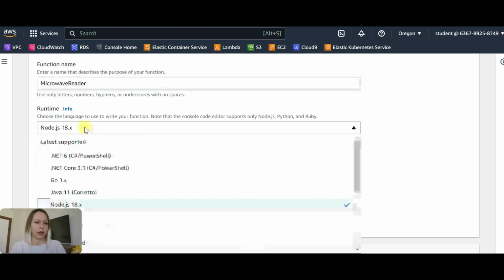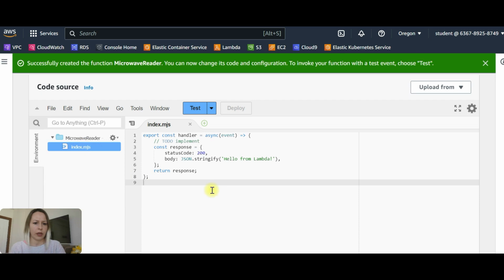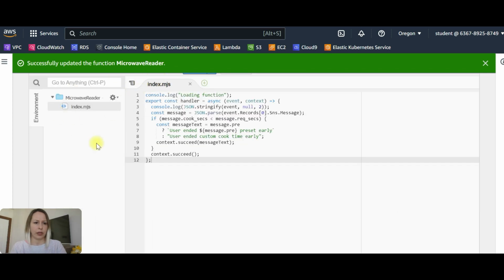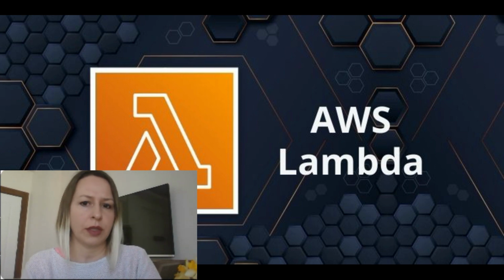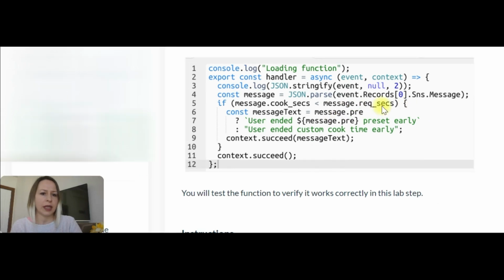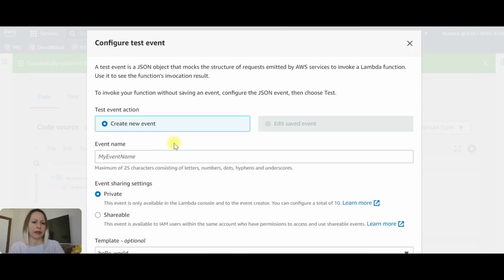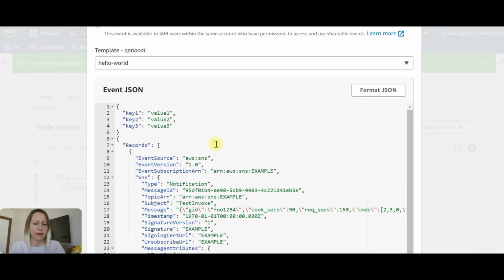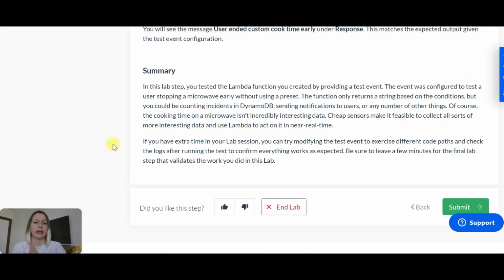Create AWS Lambda Function Microwave Example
How to Create AWS Lambda Function Microwave Example

We will use a microwave as an example. It will send you the cooking time, the button presses used to start the session and information about presets usage. AWS Lambda can receive these messages over Amazon Simple Notification Service (SNS), and you can hook as many functions as you like to the same SNS topic.
Lambda functions are intended to be very simple. This makes testing, debugging, updating, and maintaining Lambda backends super easy. In the example function, you are going to collect information about if the user stopped the microwave before time ran out and if a preset was used. This sort of information can help you improve the presets by collecting real-world data.